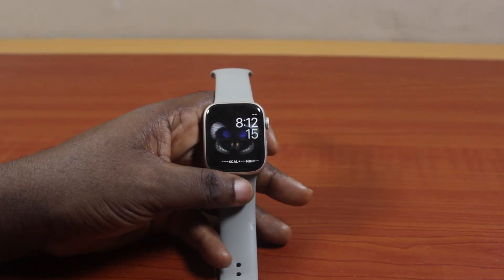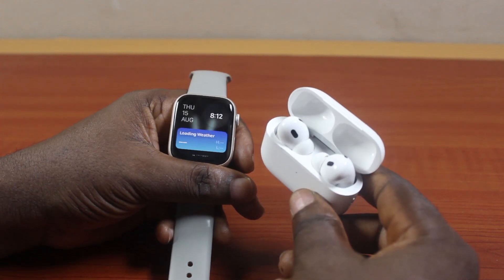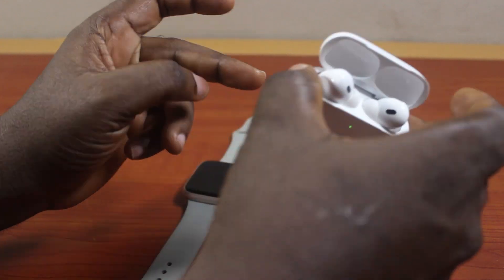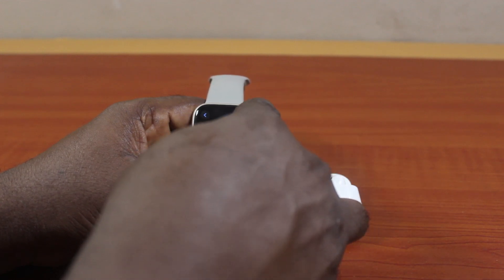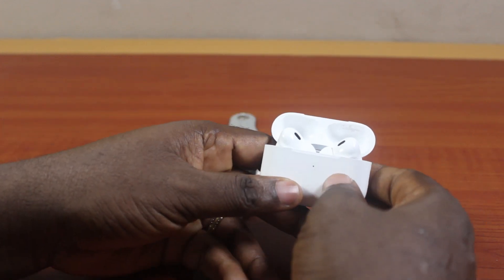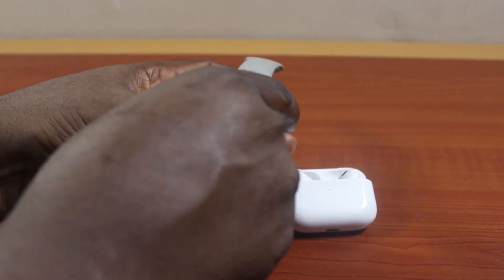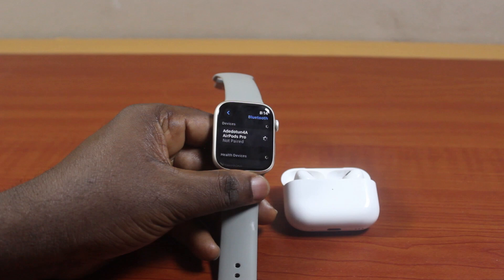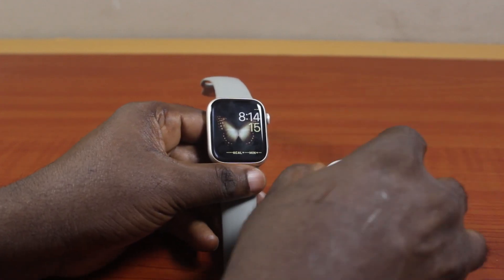How to Pair AirPods with Apple Watch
Cheap iPhone
Cheap Samsung Phone
Cheap Apple Watch
Cheap Digital Camera
Cheap YouTube Microphone
Cheap MicroSD Card